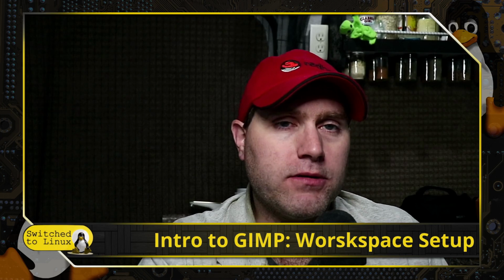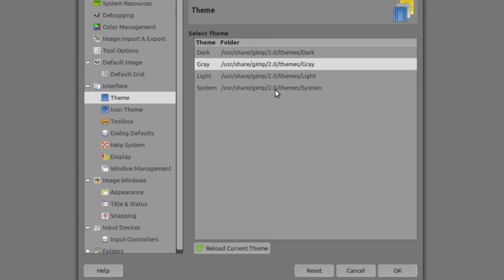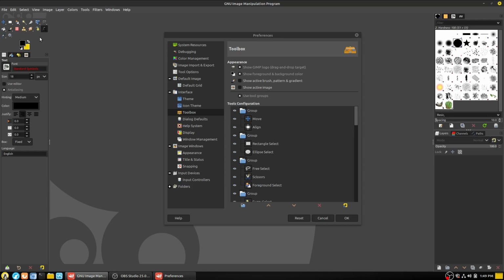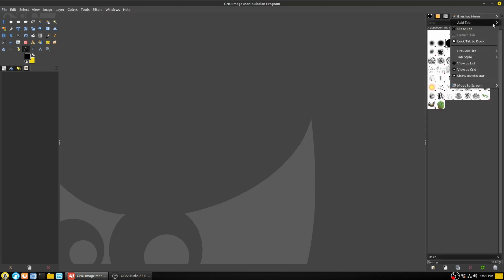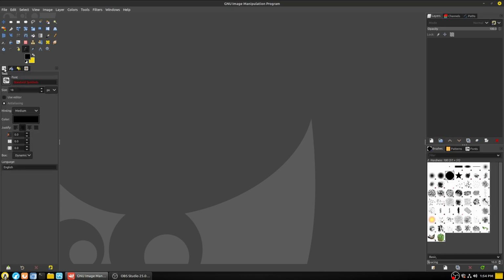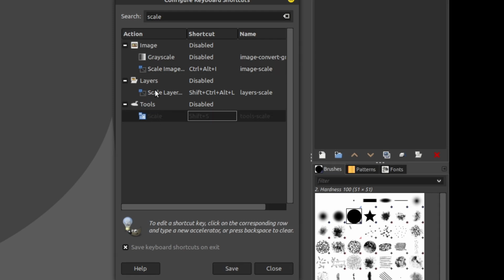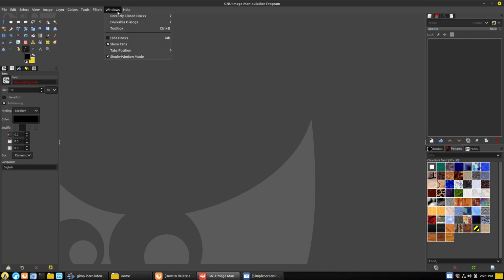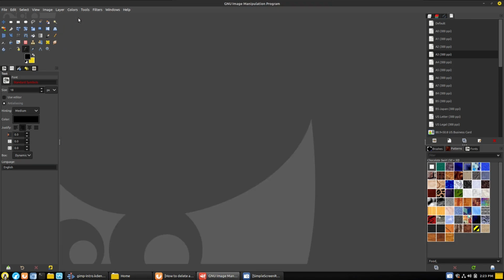Introduction to Gimp Image Editor: Workspace Setup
Todya we will look at setting up a GIMP workspace to have a better understanding of how to use GIMP and get everything setup. Here we will look at the theming, panel management, keyboard shortcuts, and setting a default image template.

00:00 Intro
02:20 Theme Setup
05:41 Move and Lock Panels
09:22 Keyboard Shortcuts
11:48 Default Image

Support Switched to Linux!
🐸 Gab: @switchedtolinux
💡 Minds: @switchedtolinux